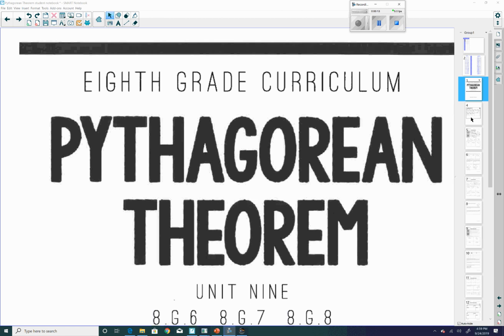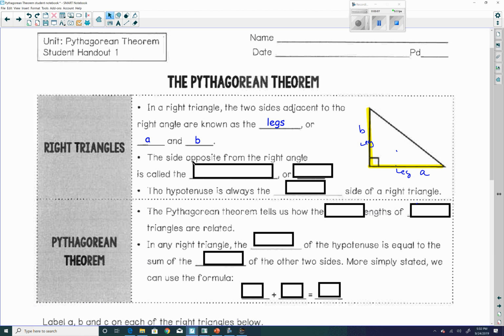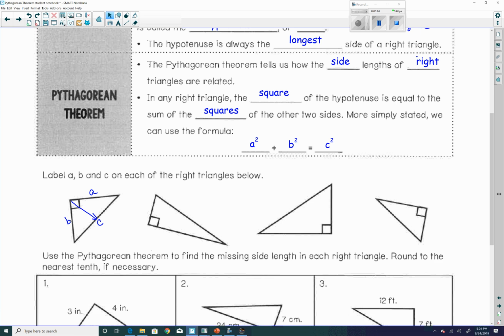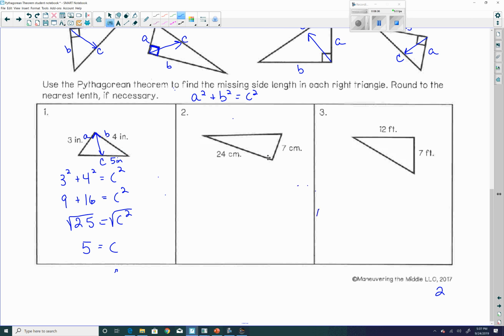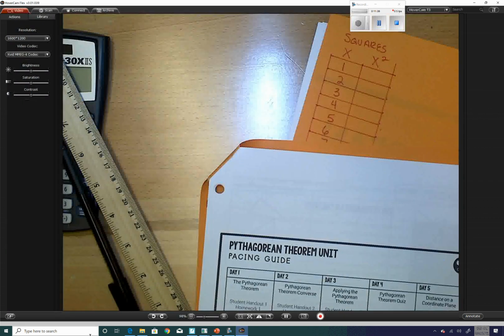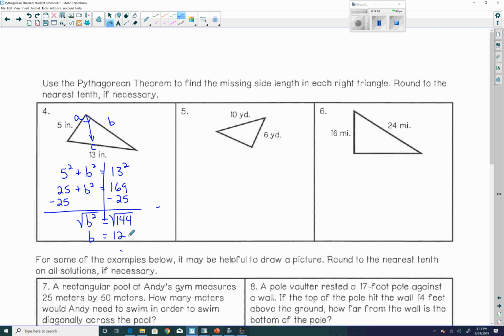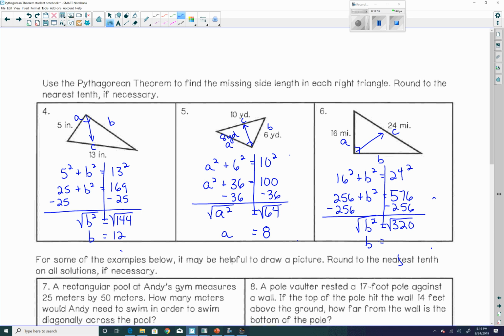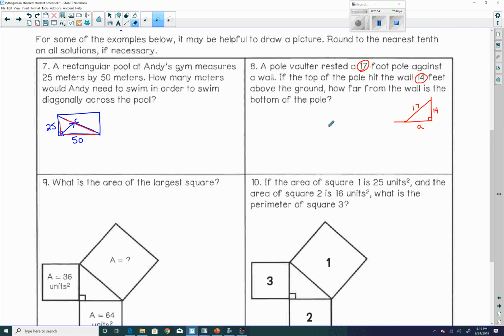PT video 2 the Pythagorean Theorem